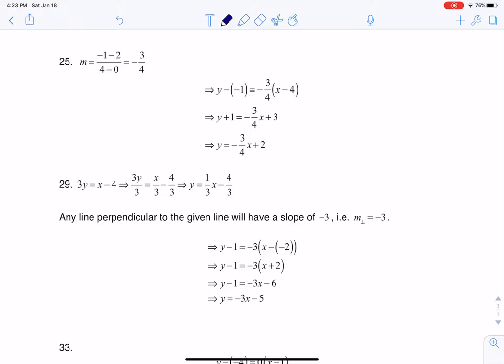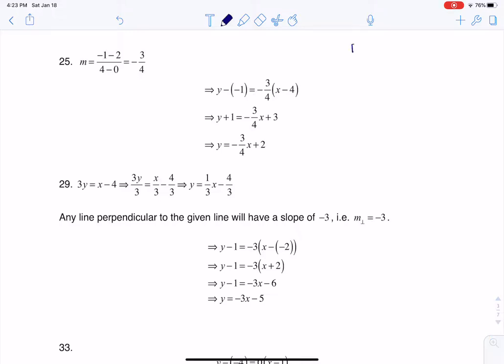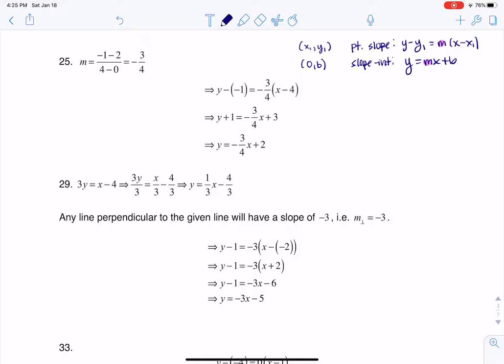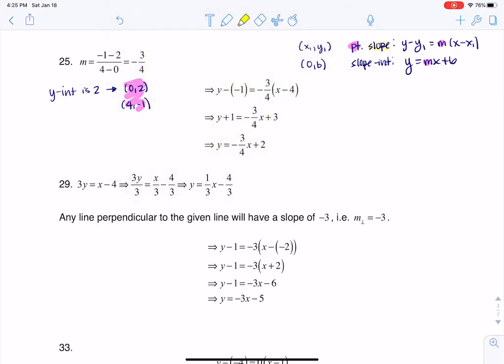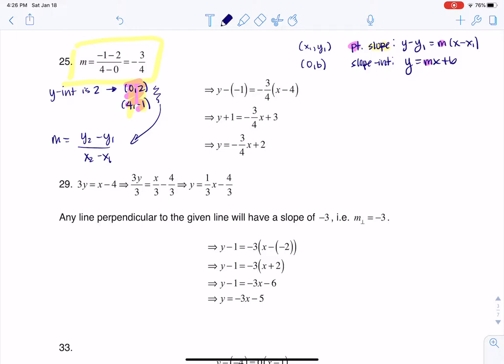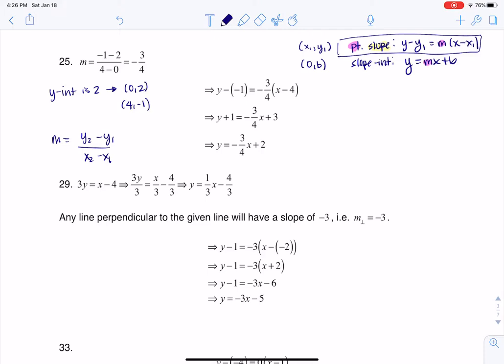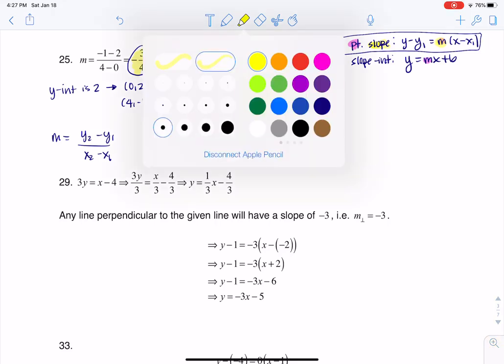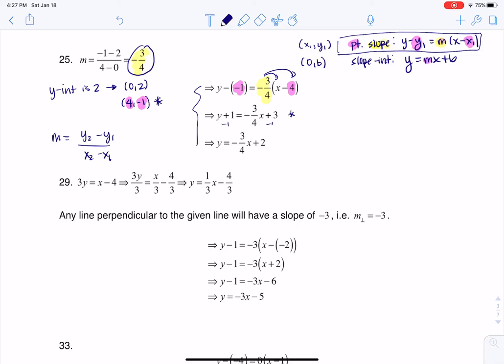Math 21 HW Section 2.2 #25